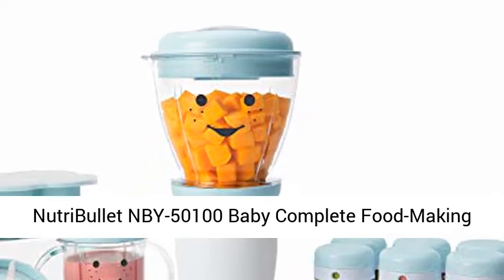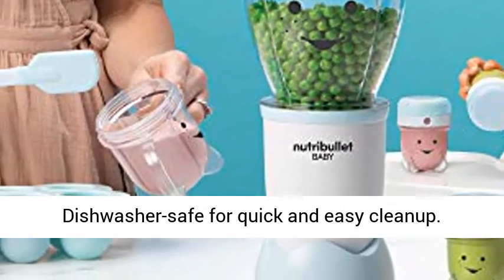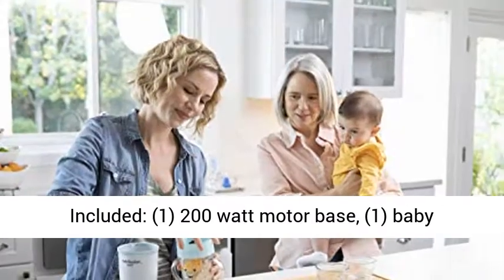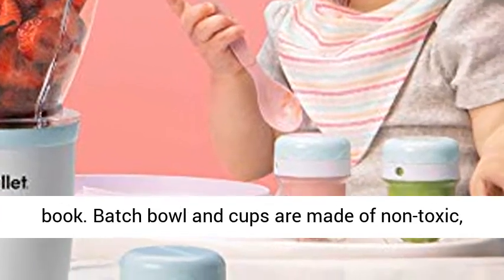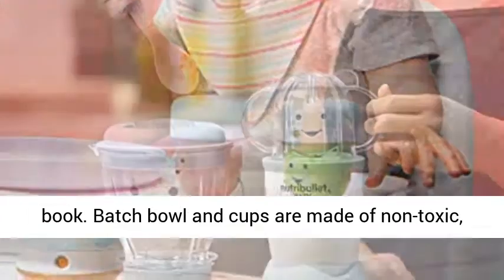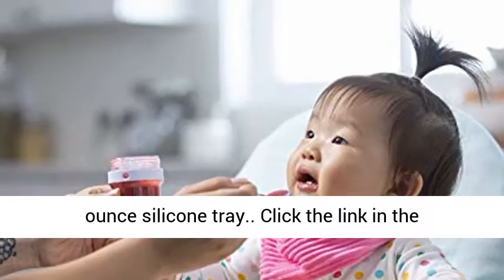NutriBullet NBY 50100 Baby Complete Food Making System, 32 Oz, Blue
Prepare, store, and freeze for grab-and-go convenience.
Dishwasher-safe for quick and easy cleanup
Included: (1) 200 watt motor base, (1) baby blending blade, (1) 32 ounce (900 milliliter) batch bowl with lid, (1) 12 ounce (355 milliliter) short cup with handles and re-sealable lid, (6) storage cups with date ring lids and storage tray, (1) silicone freezer tray with lid and recipe book
Batch bowl and cups are made of non-toxic, BPA-free, super-durable plastic
Included components: Motor base, batch bowl, storage containers with a date dial to track freshness, 12 ounce silicone tray"